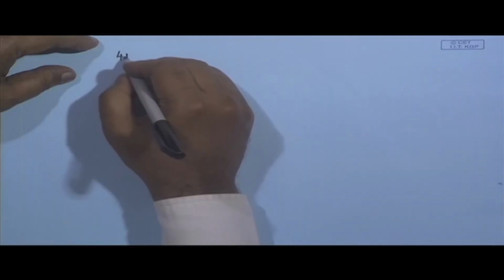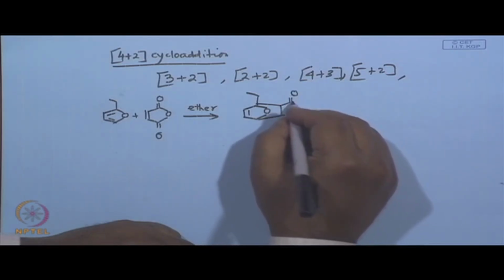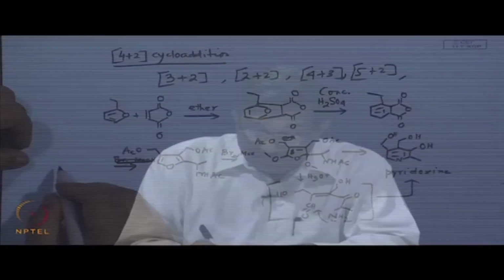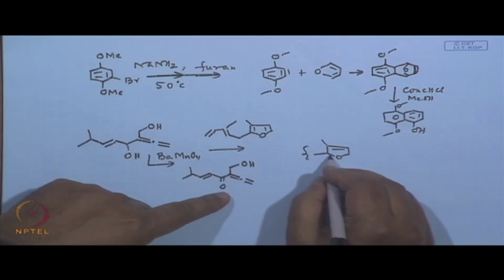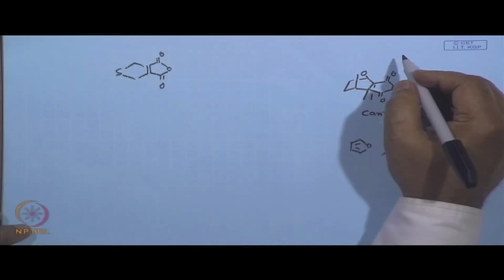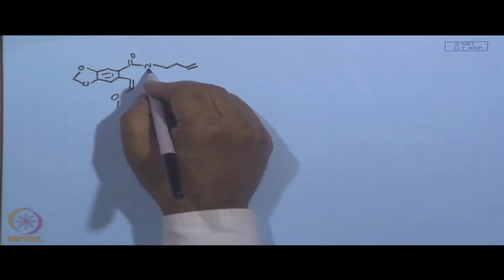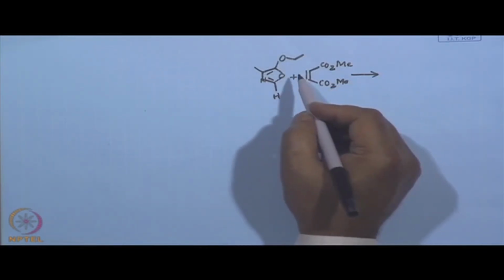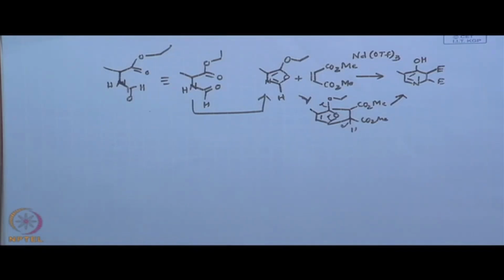[4 plus 2] cycloaddition in heterocyclic chemistry